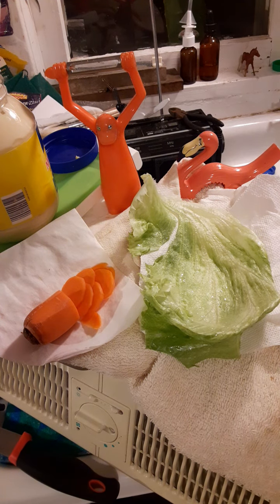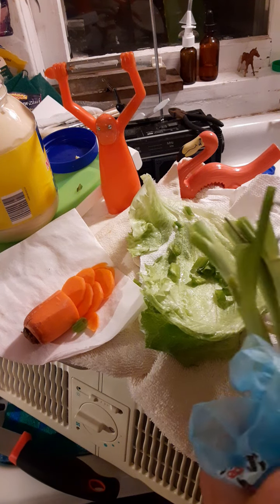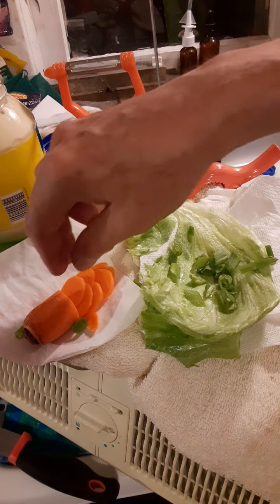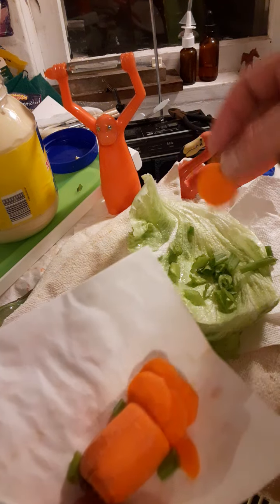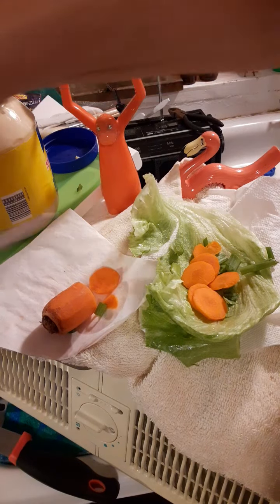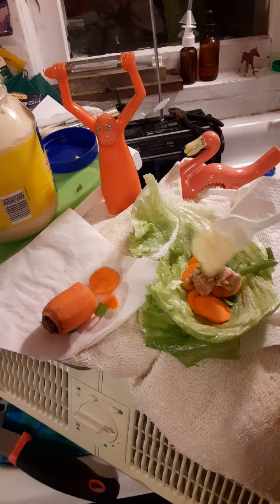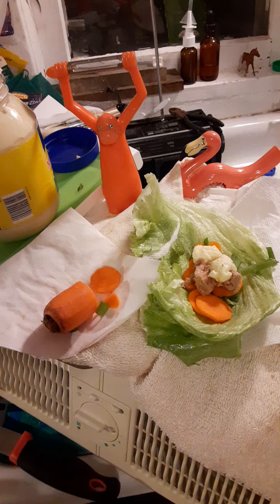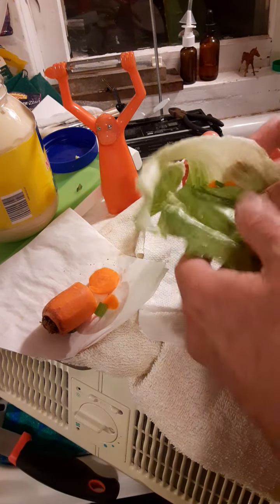Carbo free tuna sandwich, quick and easy super good nutrition on the run..., run!!🏃‍♂️ 🐎 🏃‍♀️ 🐕